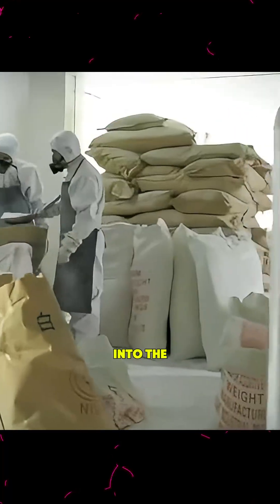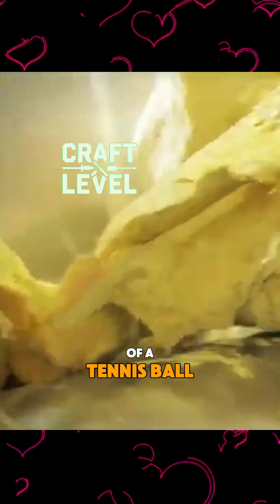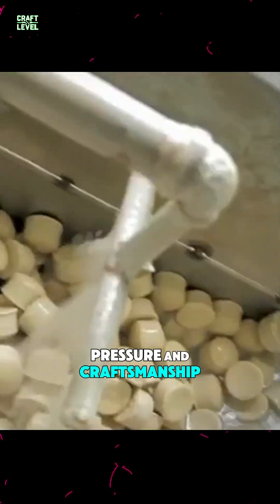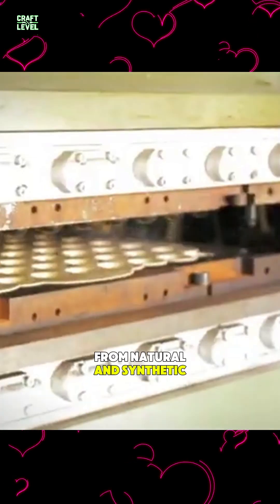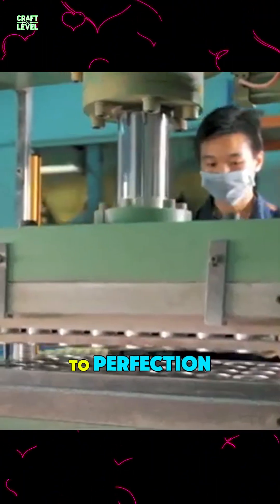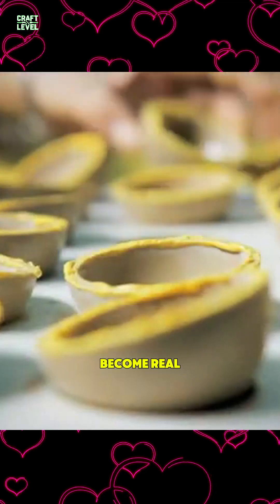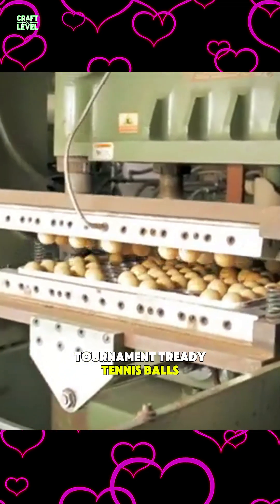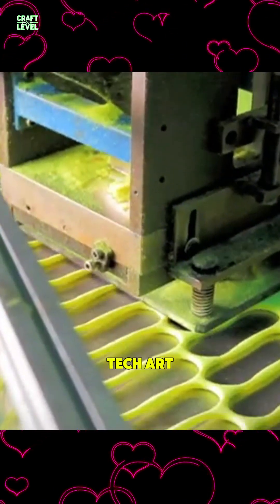How a Tennis Ball Is Really Made!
Ever seen how tennis balls are made? From premium rubber compounds to high-pressure molding and latex dipping, this mesmerizing process shows every step in crafting the perfect ball. A true blend of science and sport.

Audio: Summer Sexy Chill by S_O_U_N_D_S
Credit: great tech from ATP Tour channel
Speaker: Ben Knox